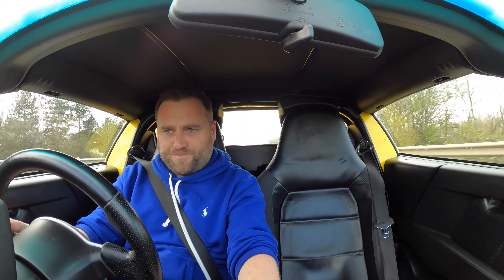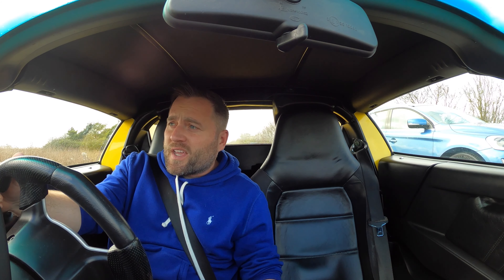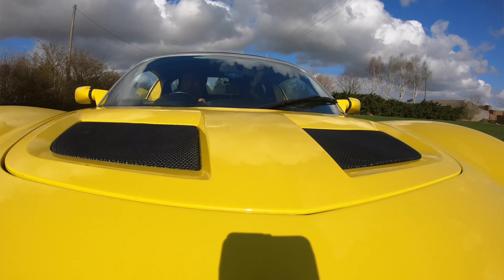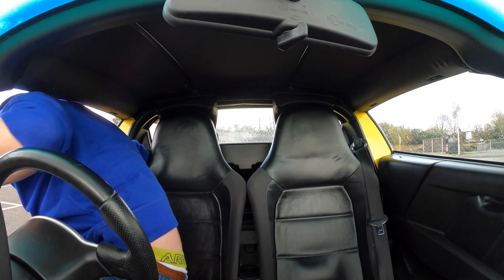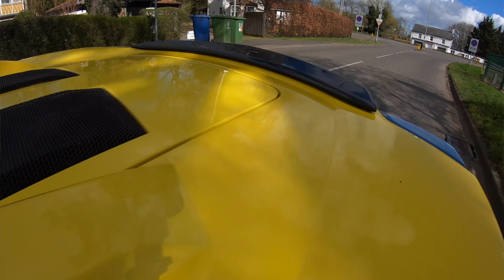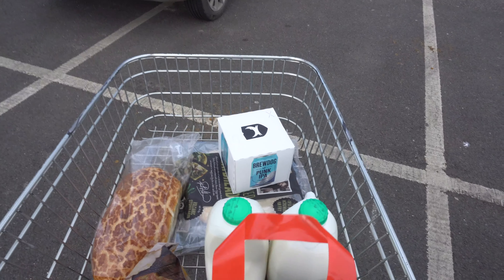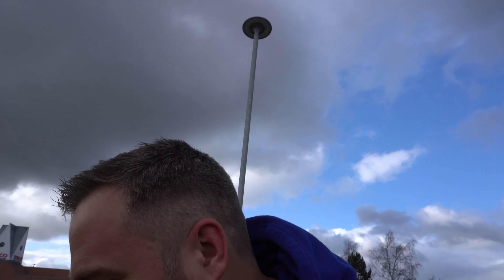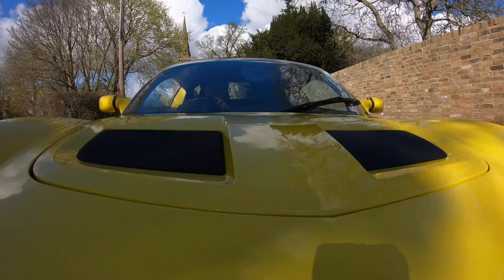I bought a Vauxhall VX220 Turbo!! - Lotus Type 116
Finally get to share the latest addition to the collection! A Vauxhall VX220 Turbo! (Opel Speedster Turbo in Europe) The car is so far totally epic to drive, I can't wait to get it booked onto some track days. Unfortunately due to coronavirus I won't be able to for a while.

Equipment I use to make my videos:
Main camera
MainCamera Stabliser
GoPro Stabliser
Main GoPro
Secondary GoPro
Tertiary GoPro
Sound Recorder
Main mount
Secondary mounts